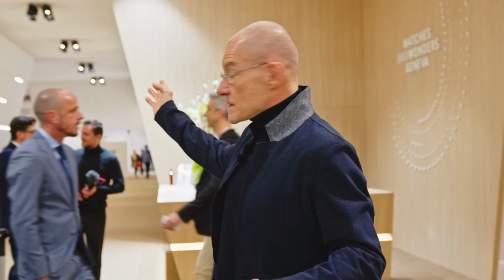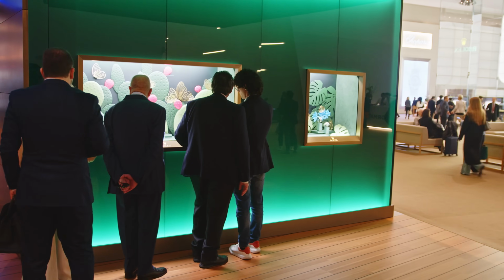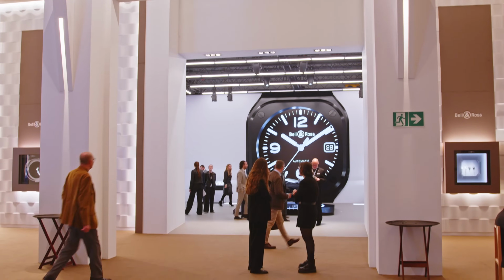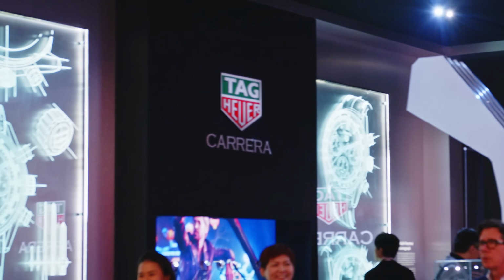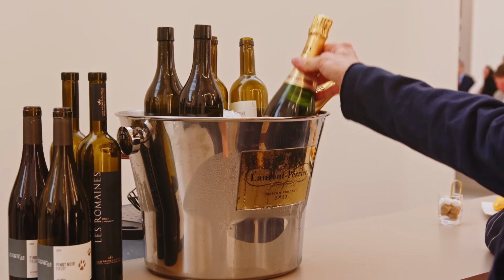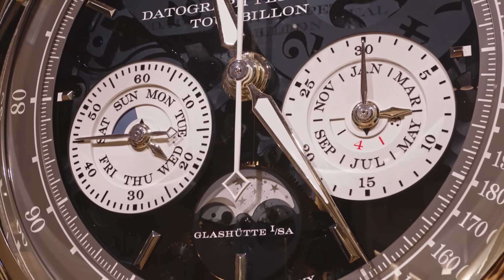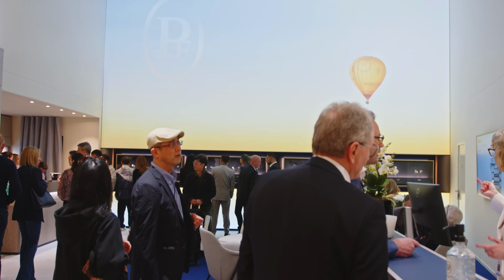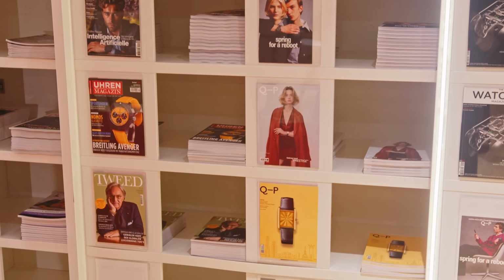Inside WATCHES and WONDERS 2024 a WatchAdvisor private tour...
EXHIBITING MAISONS
SPEAKE MARIN | TAG HEUER | TRILOBE | TUDOR |
U‐BOAT | ULYSSE NARDIN | VACHERON CONSTANTIN |
VAN CLEEF & ARPELS | ZENITH